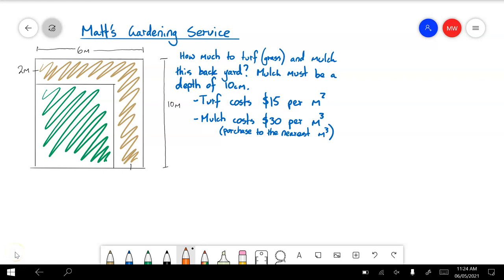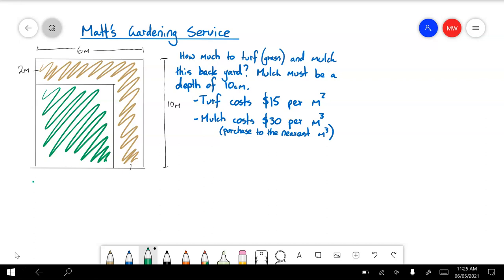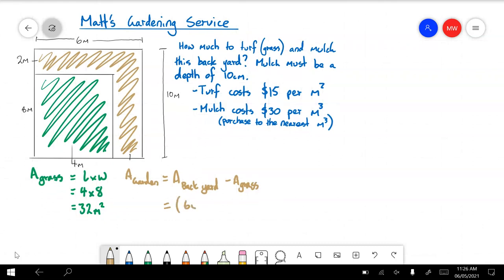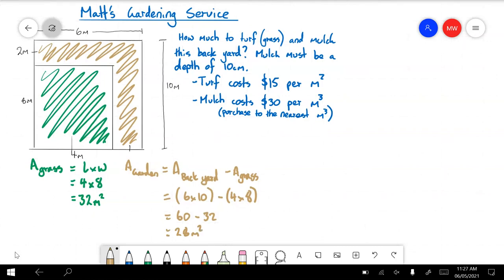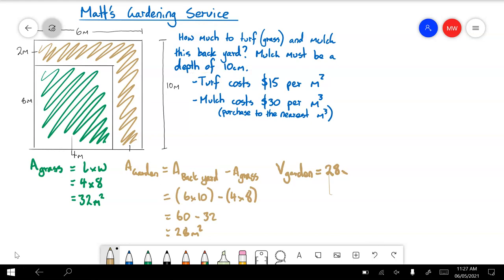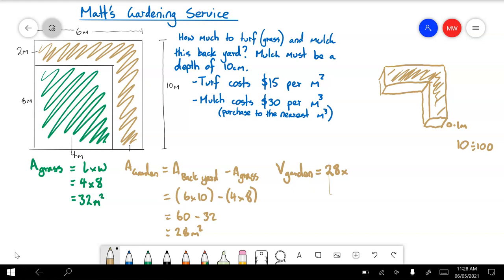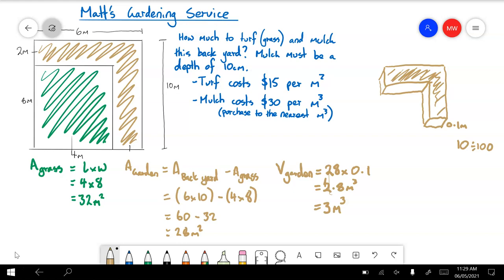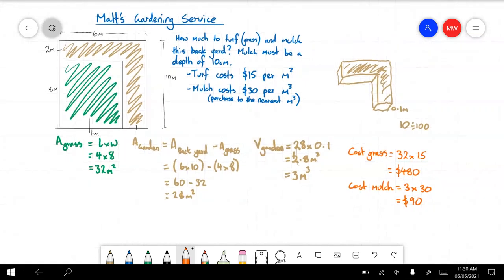Measurement real world example